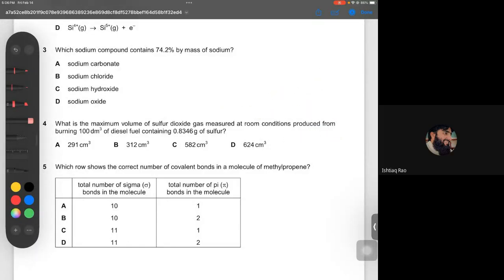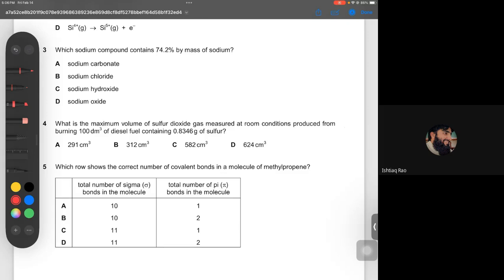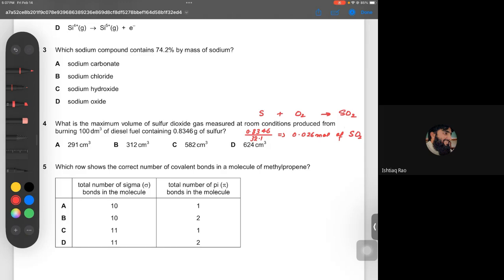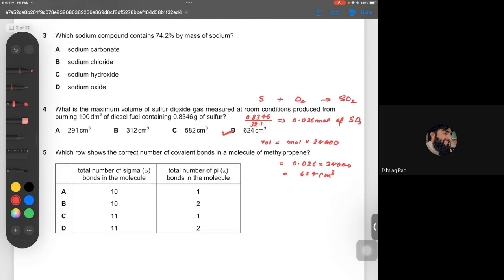AS Chemistry 9701 Paper 12 Feb/March 2024 | MCQs Solved Step by Step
In this video, we solve and explain Cambridge AS Level Chemistry 9701 Paper 12 (February/March 2024) — the multiple choice question (MCQ) paper.

You will learn:
✔ Step-by-step MCQ solving techniques
✔ Key AS Chemistry concepts tested in Paper 12
✔ Important topics including bonding, moles, equilibrium, and organic chemistry
✔ How to eliminate wrong options in MCQs
✔ Examiner-style explanations for better understanding

This video is perfect for AS Chemistry (9701) students preparing for exams or revising past paper MCQs for better accuracy and speed.

📌 Watch till the end to improve your MCQ score strategy and concept clarity.